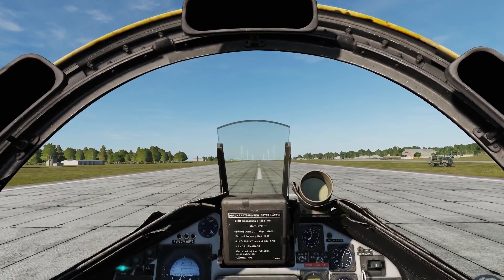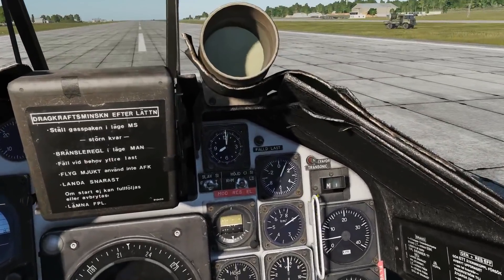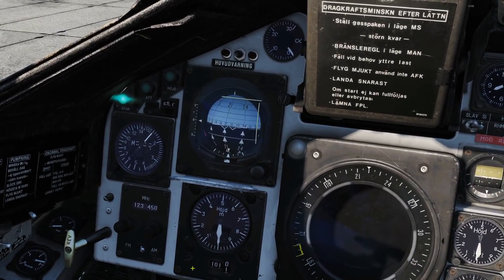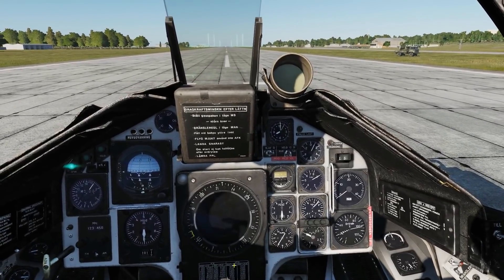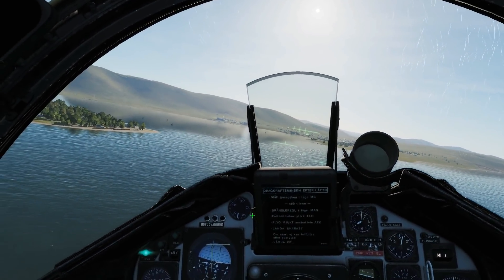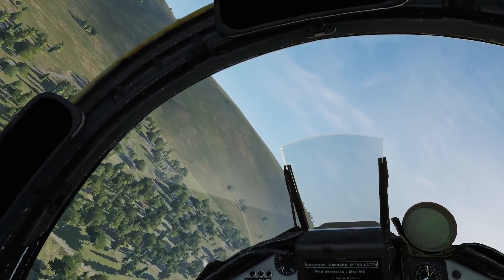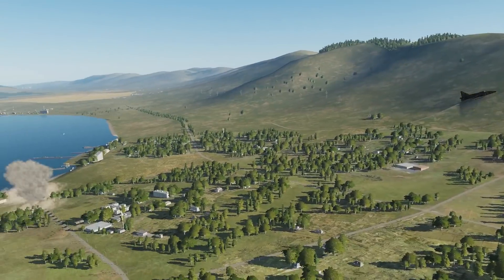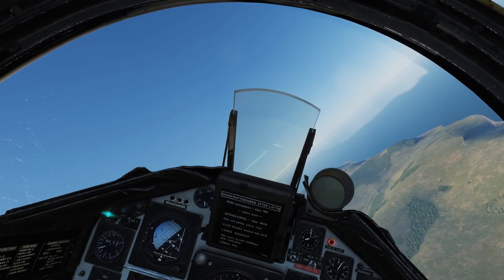AJS37 Viggen: Low Level Bombing Tutorial | DCS WORLD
CORRECTION: the circle on the HUD represents the last bomb in the salvo, NOT the second bomb.

Gazelle:  TBC

Mi-8: TBC